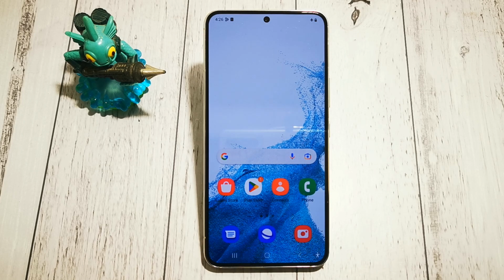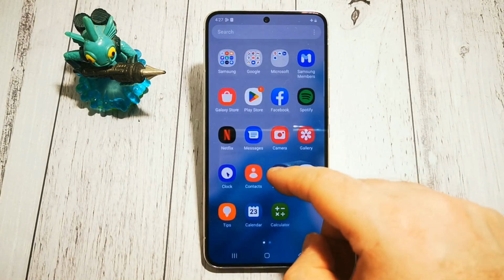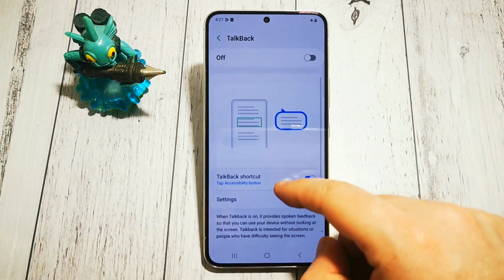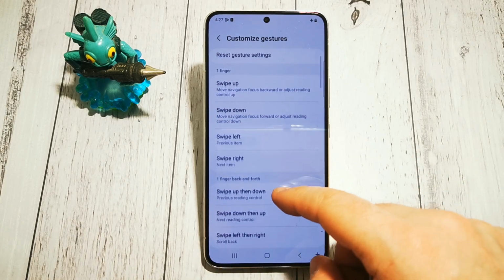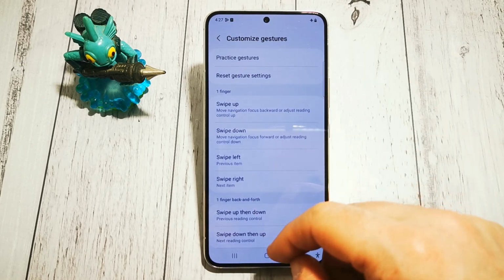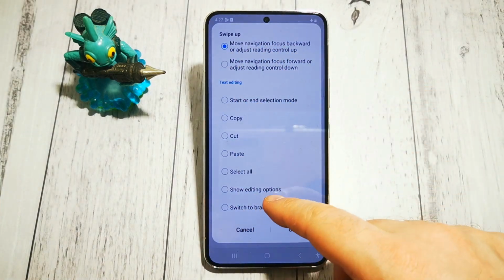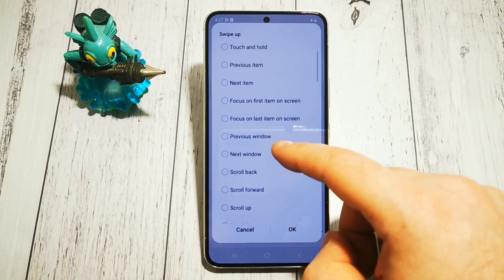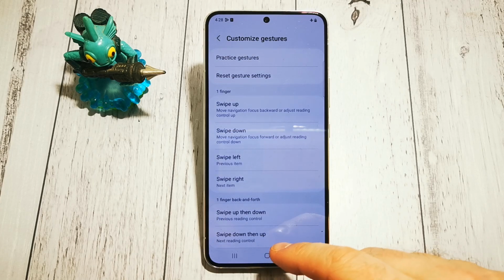SAMSUNG GALAXY S22: How to customise talkback gestures | Quick Guide